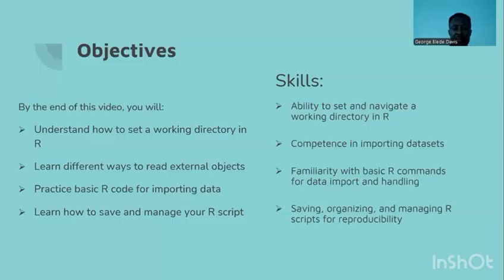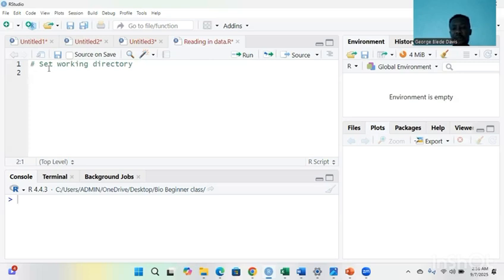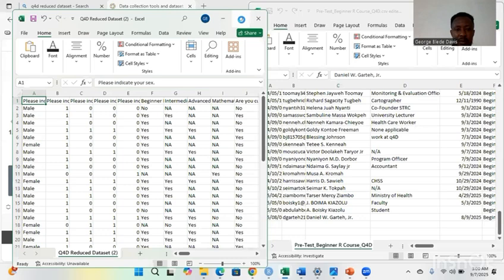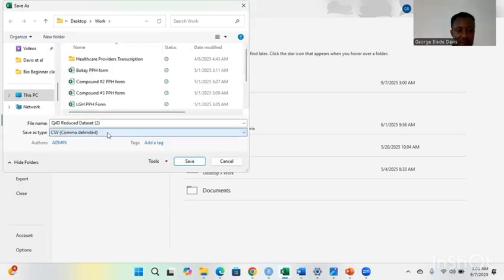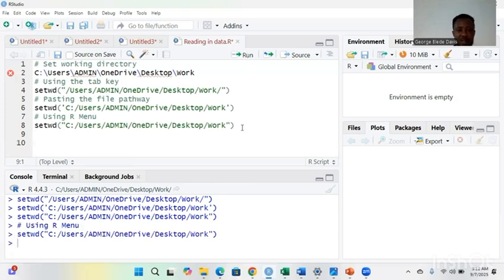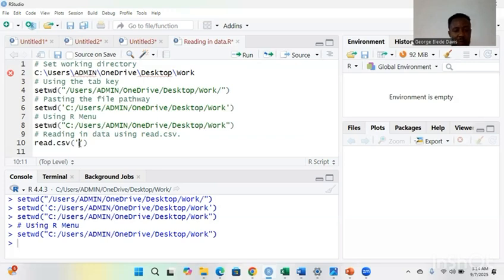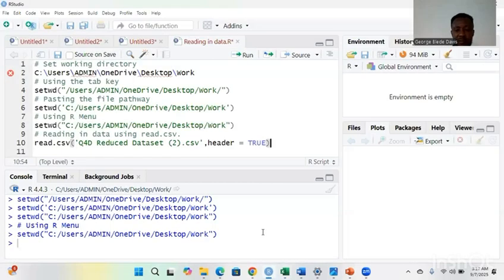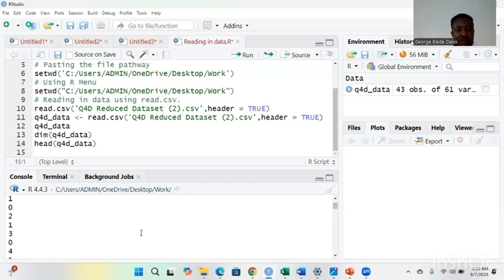Setting a working directory to read in data and saving an R script